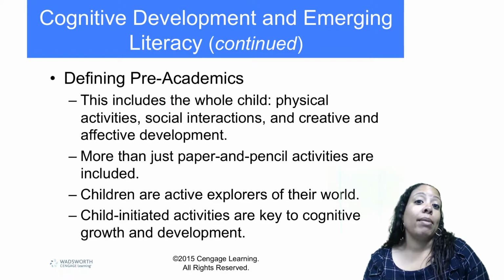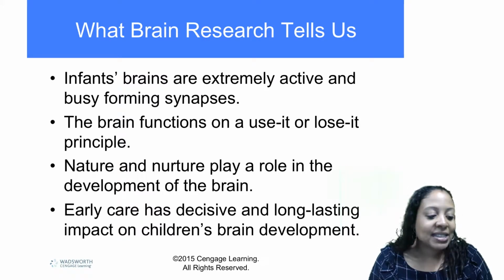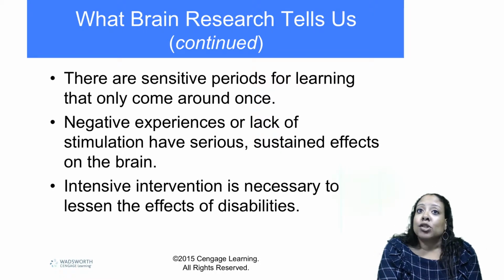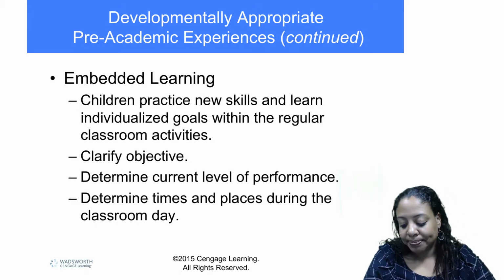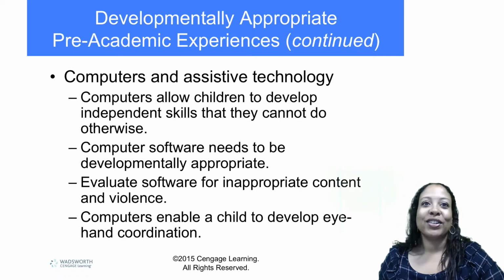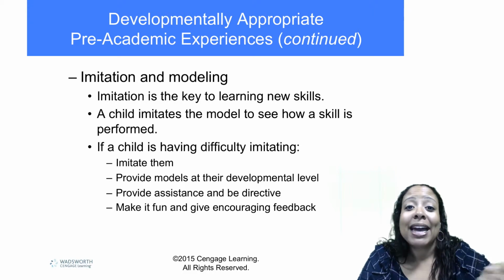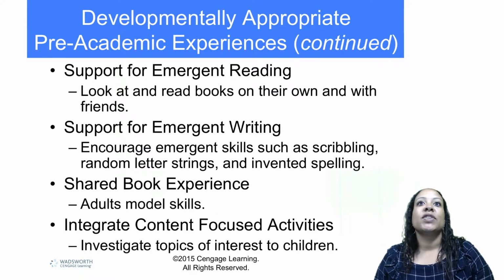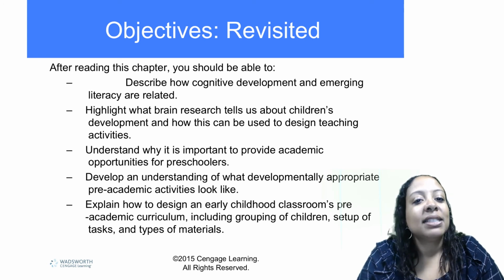Ch. 17 Facilitating Pre-Academic & Cognitive Learning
Table of Contents:

00:42 - Objectives
02:48 - Cognitive Development and Emerging Literacy
03:09 - Cognitive Development and Emerging Literacy (continued)
04:01 - What Brain Research Tells Us
05:59 - What Brain Research Tells Us (continued)
08:55 - Banning Academics: Ill Advised?
09:50 - Developmentally Appropriate Pre-Academic Experiences
10:34 - Developmentally Appropriate Pre-Academic Experiences (continued)
11:02 - Developmentally Appropriate  Pre-Academic Experiences (continued)
11:26 - Developmentally Appropriate Pre-Academic Experiences (continued)
13:33 - Developmentally Appropriate Pre-Academic Experiences (continued)
13:57 - Developmentally Appropriate Pre-Academic Experiences (continued)
14:17 - Developmentally Appropriate Pre-Academic Experiences (continued)
14:38 - Developmentally Appropriate Pre-Academic Experiences (continued)
14:56 - Developmentally Appropriate Pre-Academic Experiences (continued)
15:19 - Developmentally Appropriate Pre-Academic Experiences (continued)
15:57 - Developmentally Appropriate Pre-Academic Experiences (continued)
16:17 - Developmentally Appropriate Pre-Academic Experiences (continued)
16:37 - Developmentally Appropriate Pre-Academic Experiences (continued)
17:20 - Developmentally Appropriate Pre-Academic Experiences (continued)
17:49 - Developmentally Appropriate Pre-Academic Experiences (continued)
18:30 - Developmentally Appropriate Pre-Academic Experiences (continued)
18:47 - Developmentally Appropriate Pre-Academic Experiences (continued)
19:39 - Planning and Presenting  Pre-Academics
20:02 - Planning and Presenting Pre-Academics (continued)
20:28 - Planning and Presenting Pre-Academics (continued)
20:45 - Objectives: Revisited